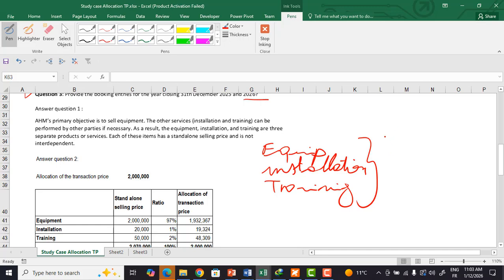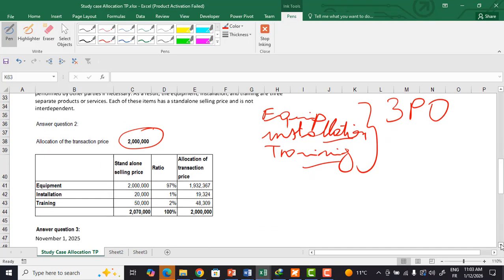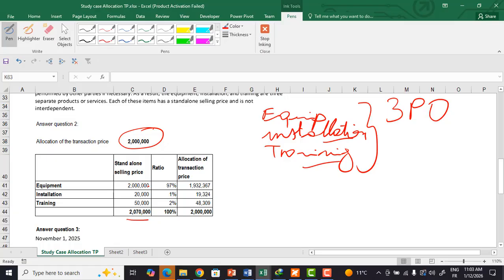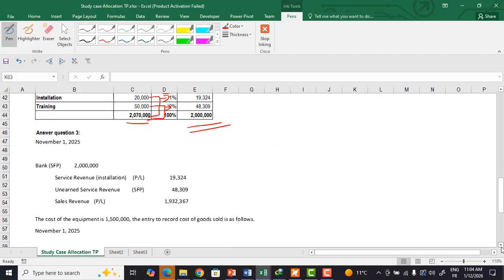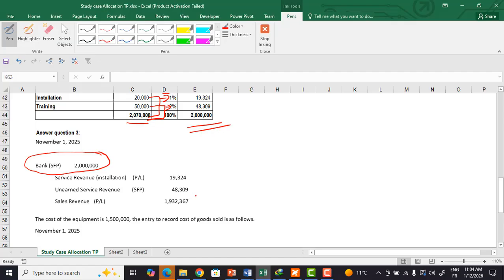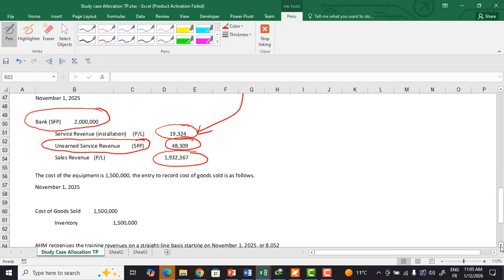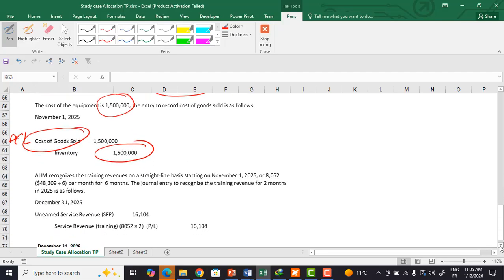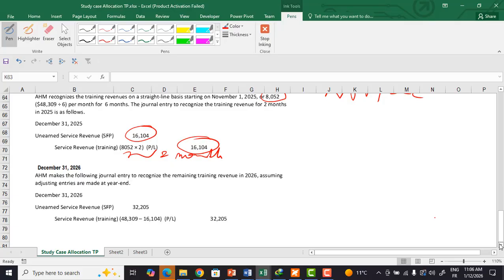IFRS 15- Answer Excel Study Case allocation Transaction Price to PO's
Step 4 Allocate the transaction price (TP)  to the performance obligations (PO)